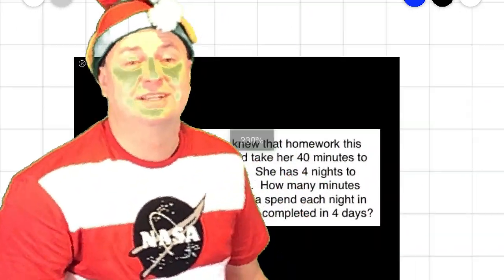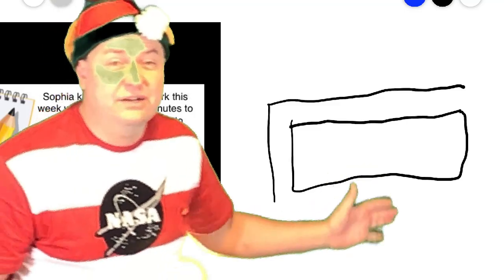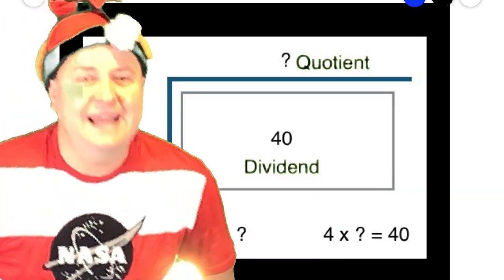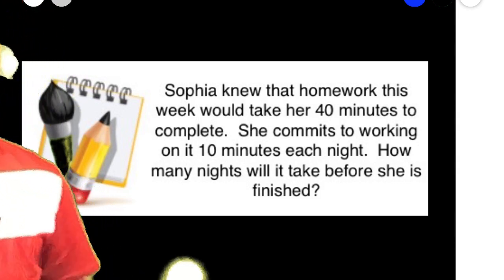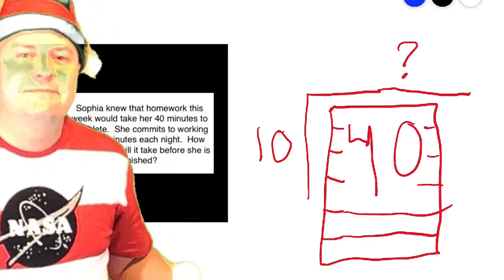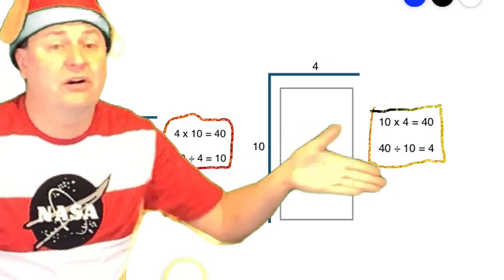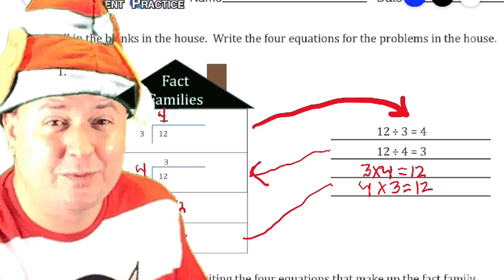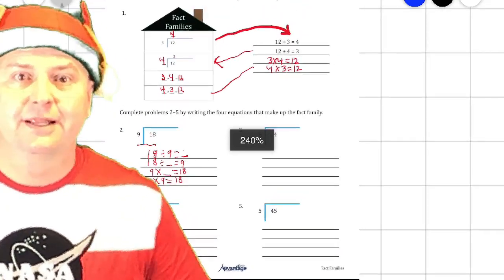Math 4 3 lesson